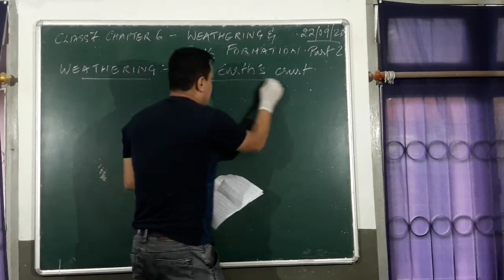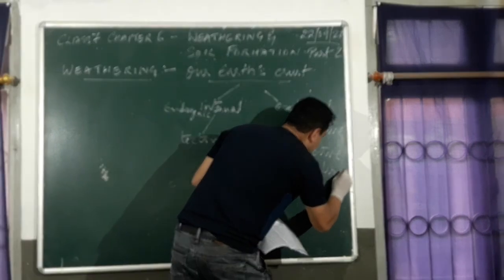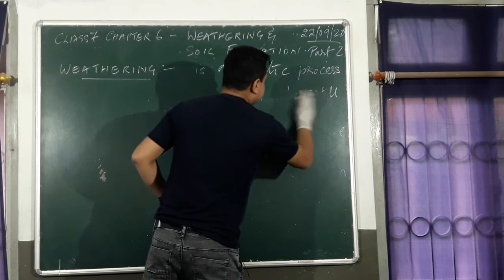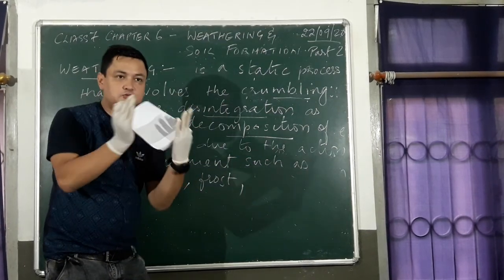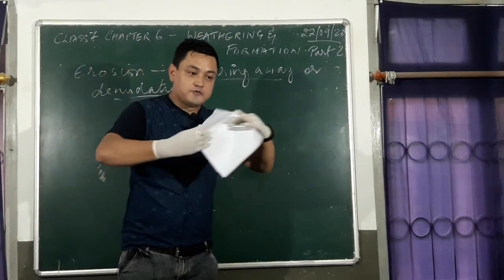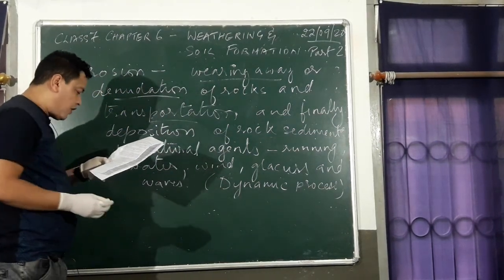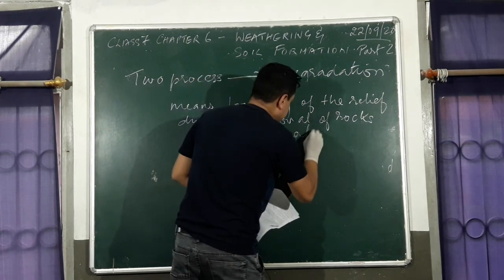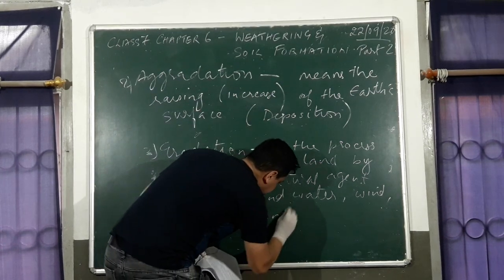Class 7 Geography Chapter 6 - Weathering & Soil Formation - Part 2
Class 7 Geography Chapter 6 - Weathering & Soil Formation - Part 2 - Weathering, Erosion, Degradation, Aggradation, Gradation